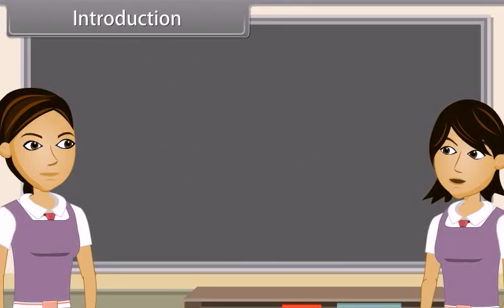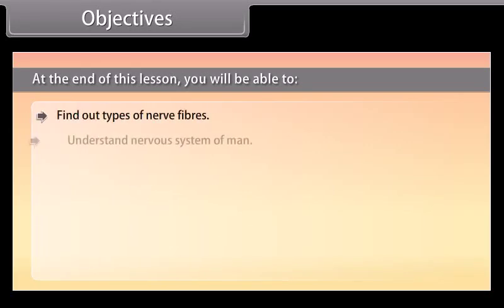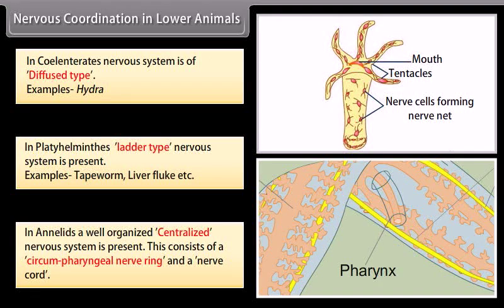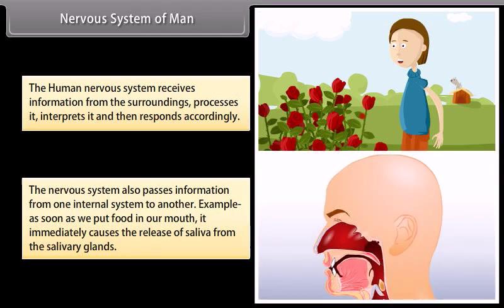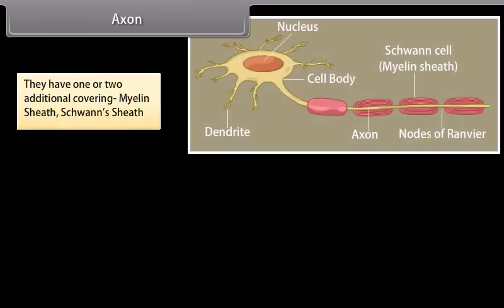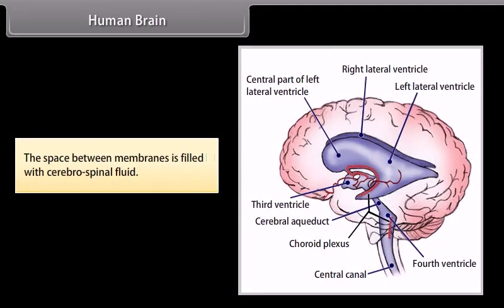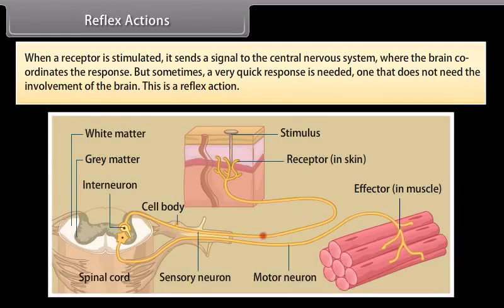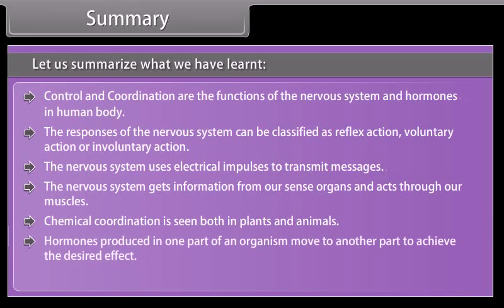CBSE Class 10 Science Control And Coordination I